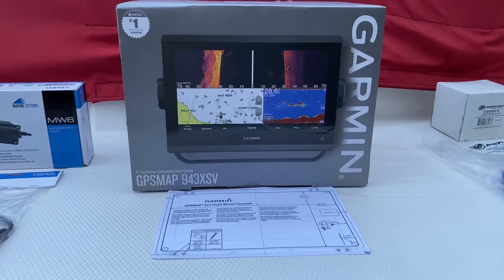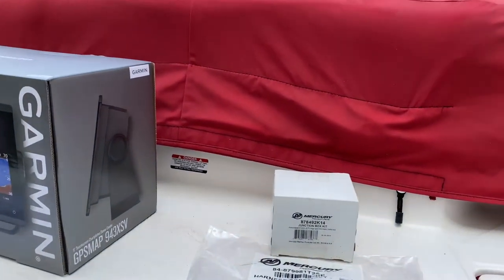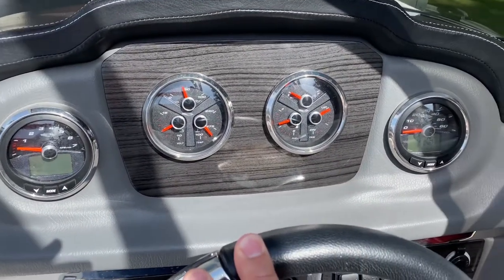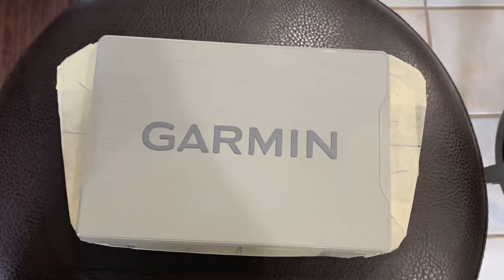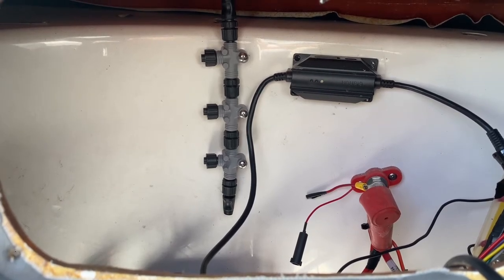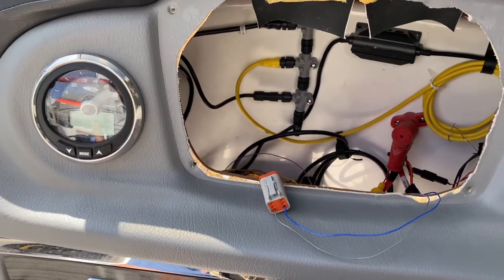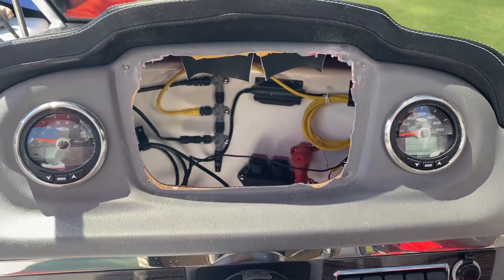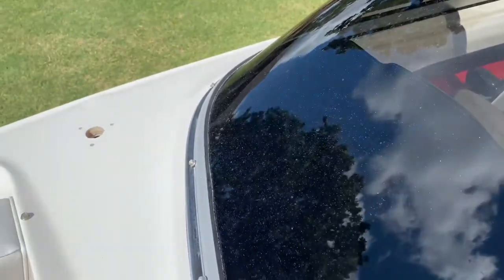Garmin GPSMAP 943xsv install on Chaparral Boat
I installed a Garmin GPSMAP 943xsv on my 2014 Chaparral 226 SSi Deluxe. I also installed a junction box, Clarion MW6, and Mercury Smartcraft components. I also installed a Garmin 19x HSV gps antenna on my unit and connected the unit to the Faria MG3000 gauges.